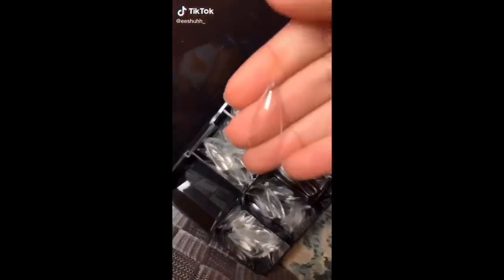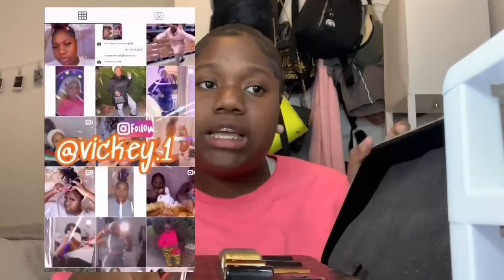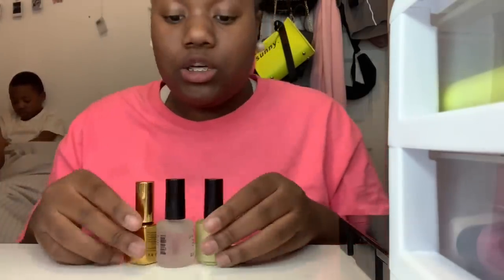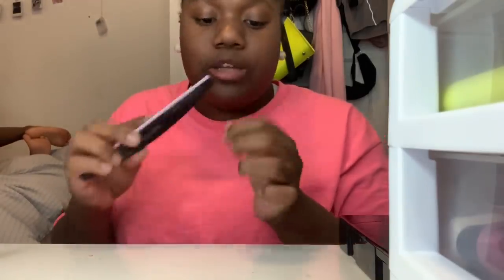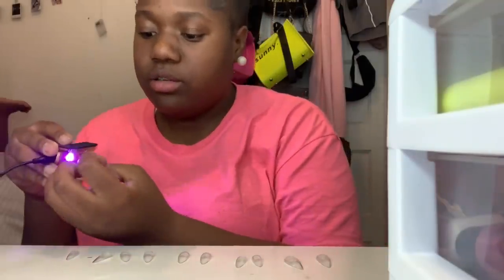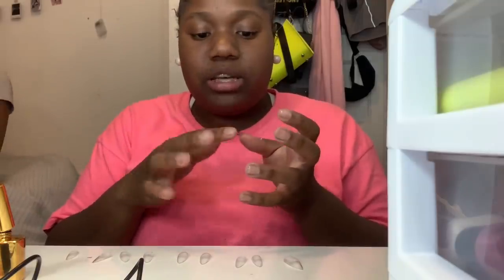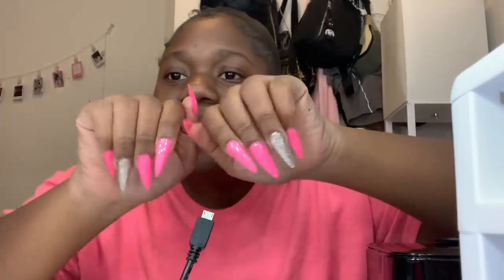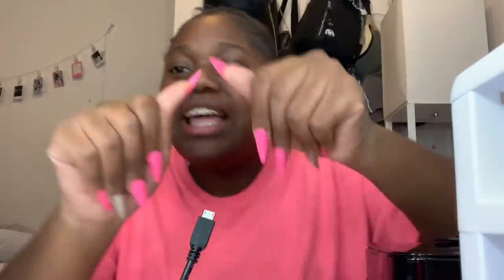Doing My Own Nails @2am at Home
Nail set NEW 2019 GEL X KIT W/TIP BOX...

iPhone XS Max/ Cannon G7X Mark ii

IMOVIE

PHONTO

WHAT I USE FOR MY INTROS:🎞
IMOVIE/PHONTO